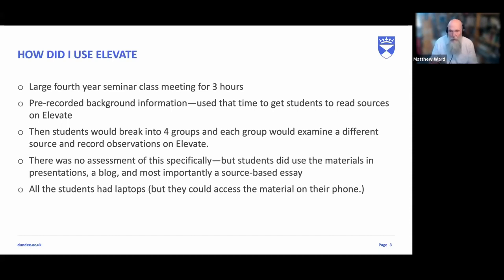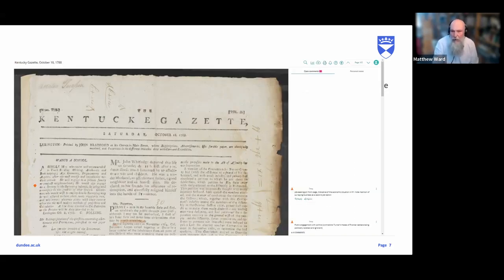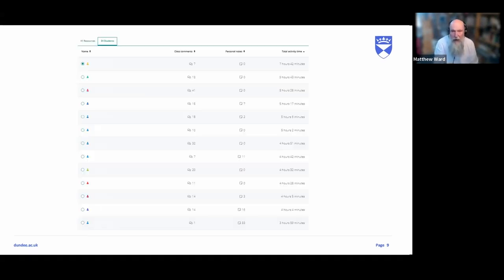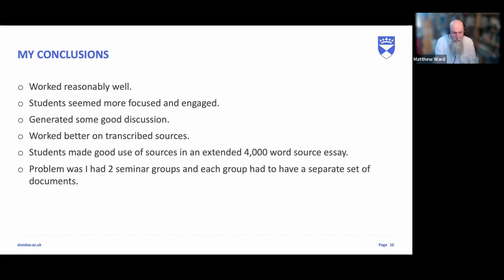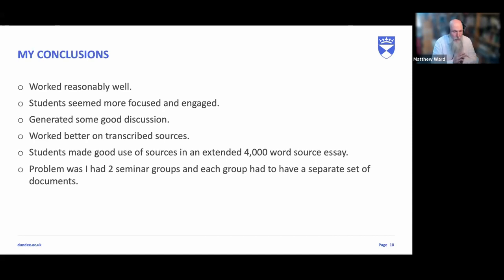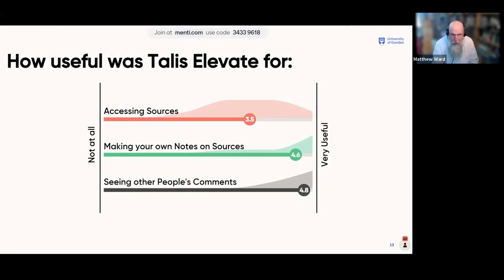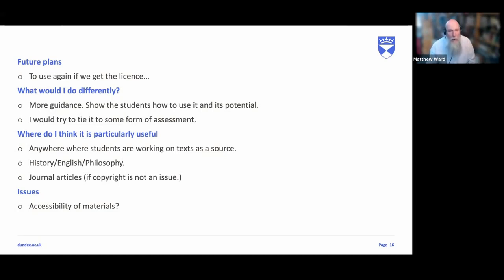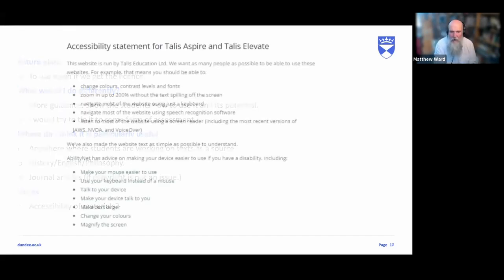TLCR Pedagogy Panel | Matthew Ward | Reflections on Social Annotation from this Academic Year